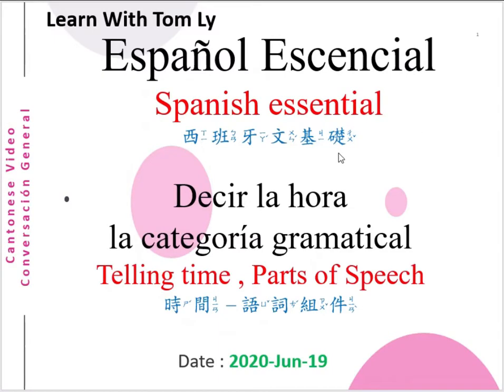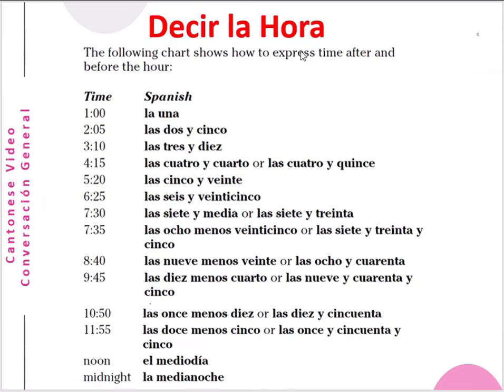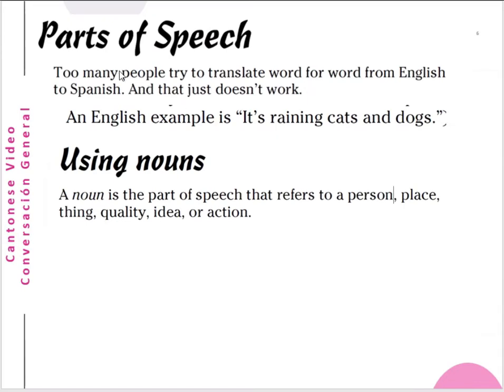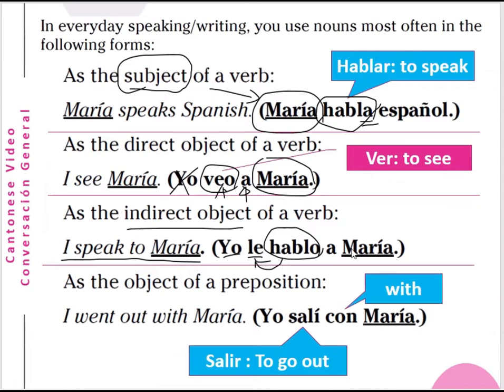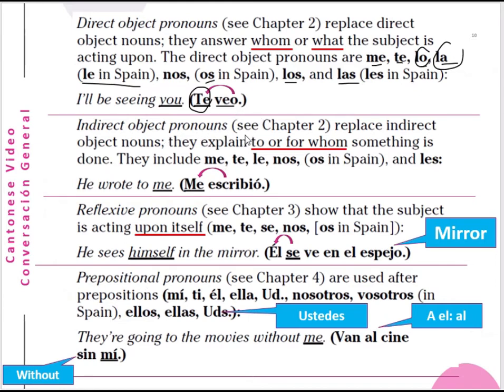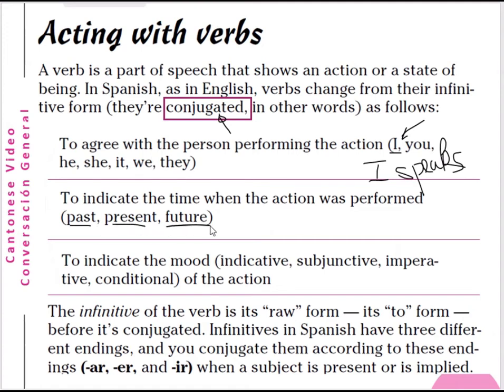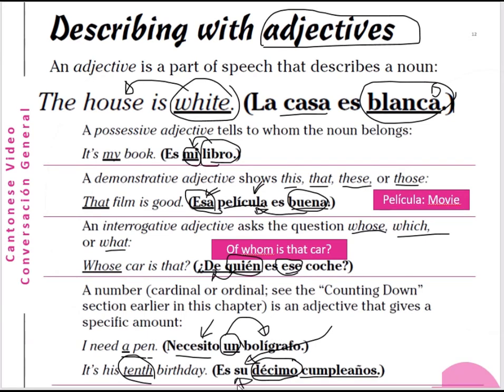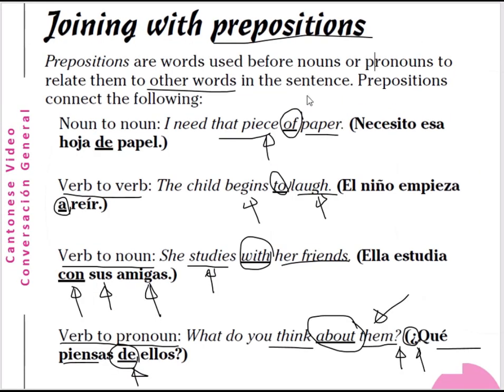Espanol (Spanish) for Non Native (Time and Part of Speech) – C1S3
Hi Guys! I have created a new videos series for Spanish (Español) beginners, the pace of these videos will be slow and go steps by steps to help you learn Spanish in your spare time for fun. I have chosen How to “tell time” and the “Part of Speech” to teach you. Thank you, Muchas Gracias!